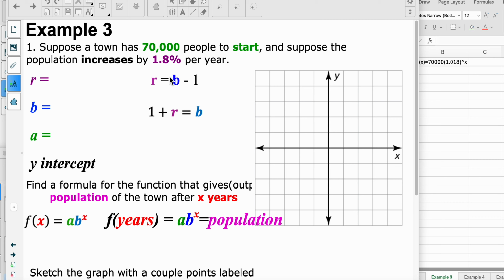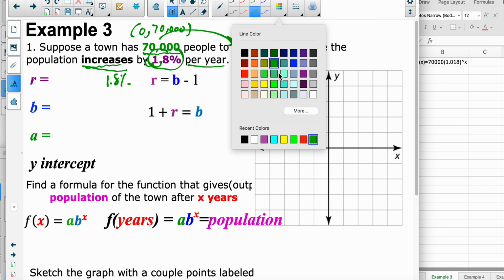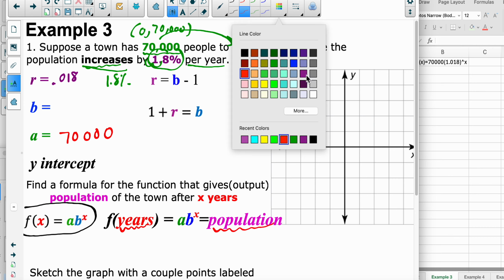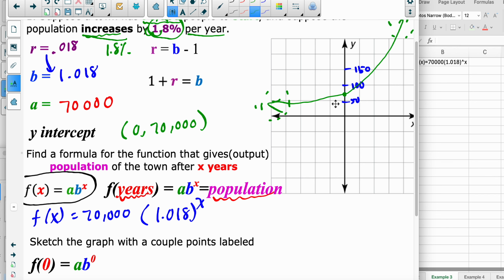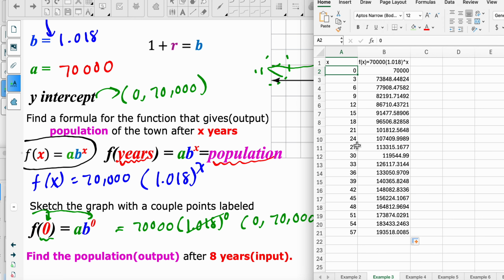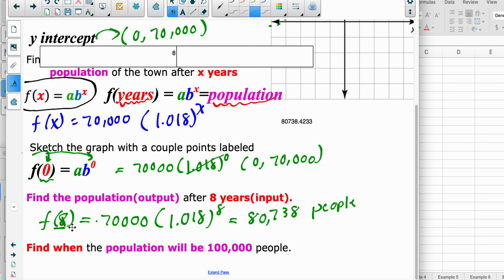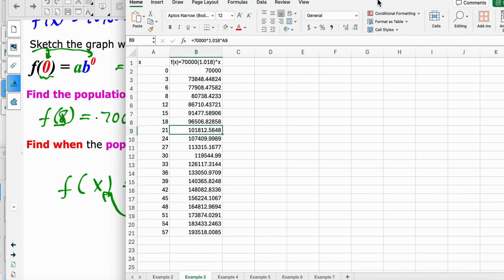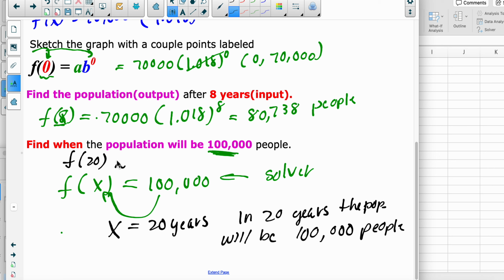MAT 110 3 2 Example 3